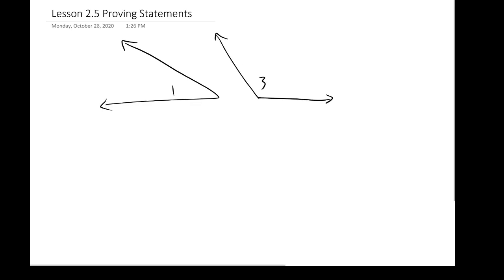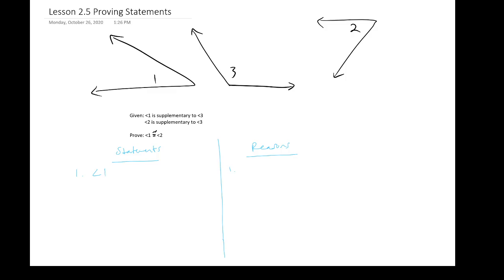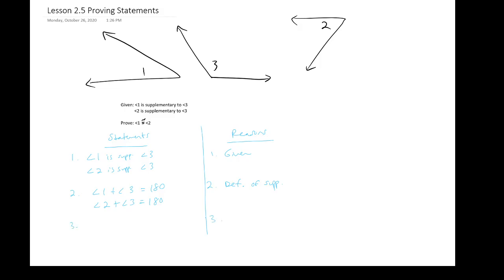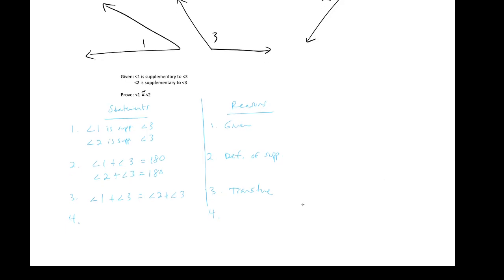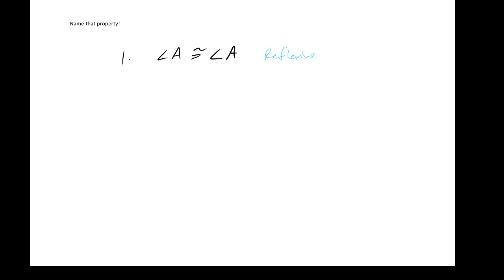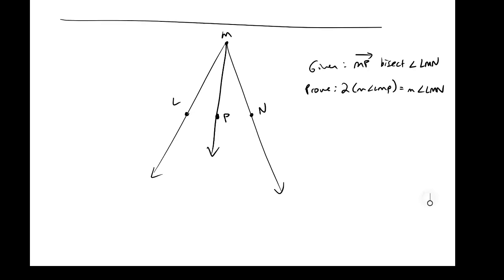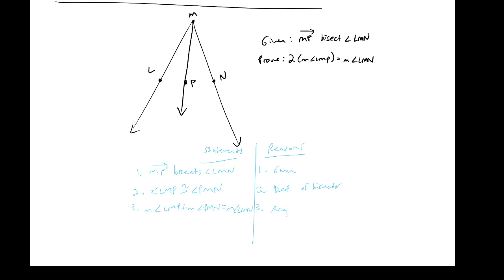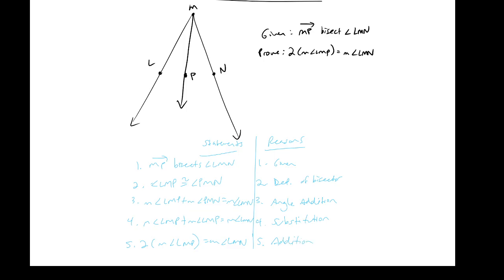Geometry Lesson 2.5 Proving Statements